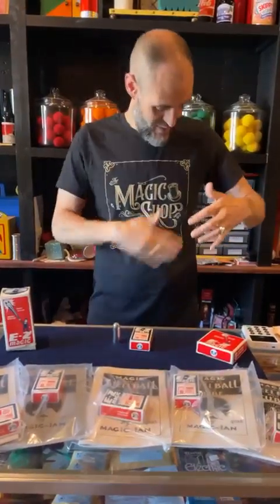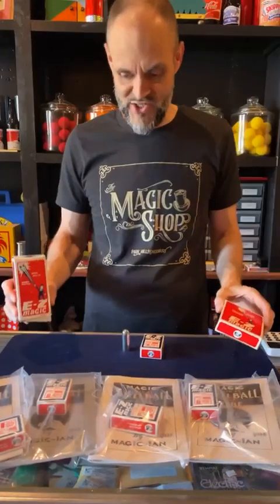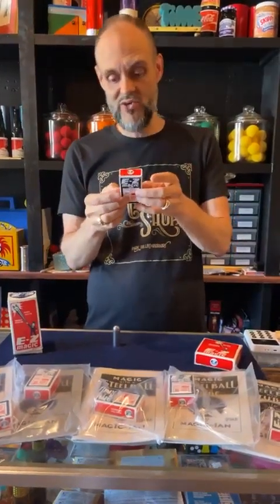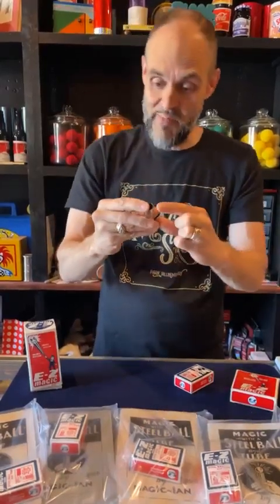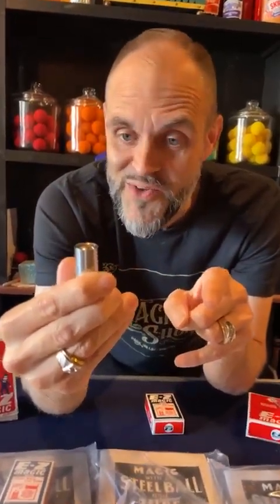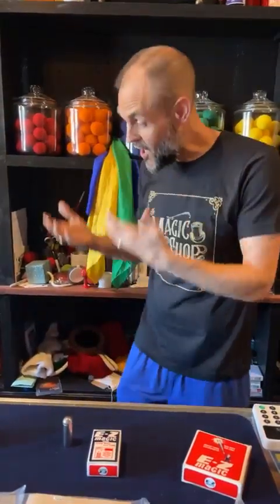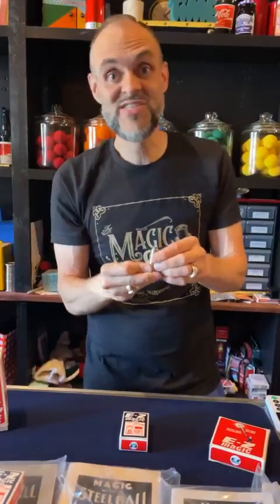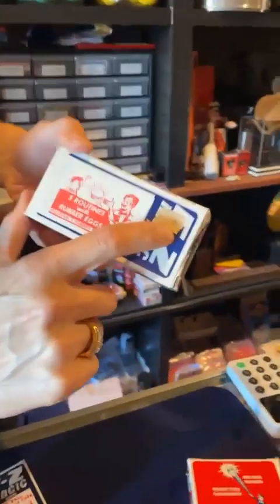Balancing Cards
Once again we offer Harry Allen’s Balancing Card Trick. It was the HIT of the KC IBM convention. Borrowed cards, that’s right I said Borrowed cards, are placed on your close up pad, made to stand on edge, balance on one another, and fall down on command.

NO MAGNETS ARE USED IN THIS TRICK.

Complete with Close-up pad.